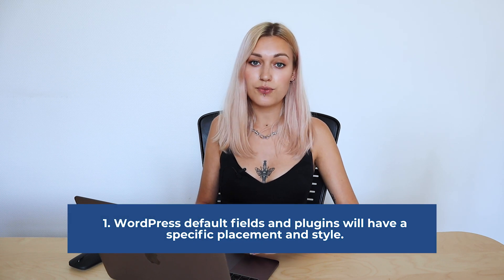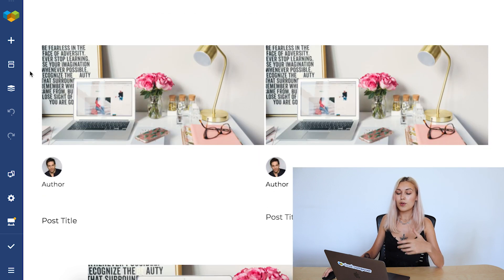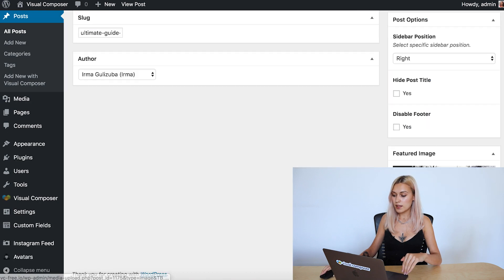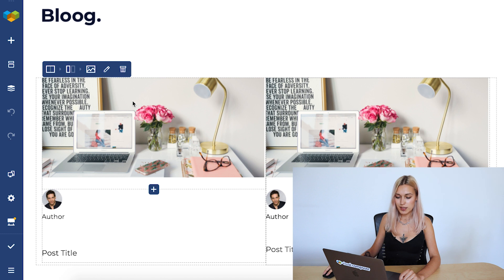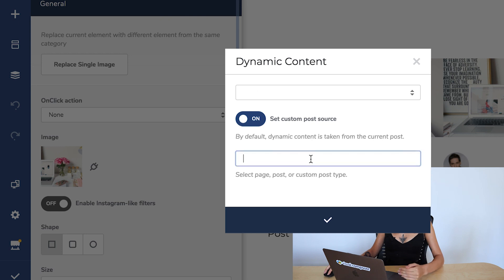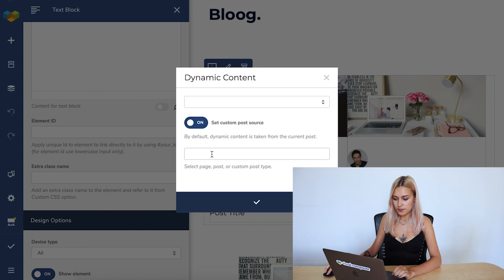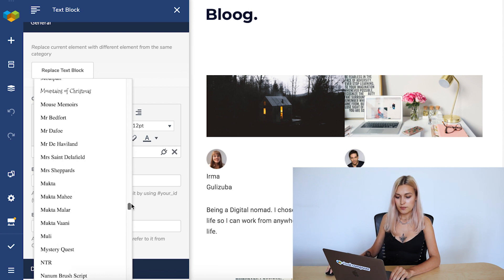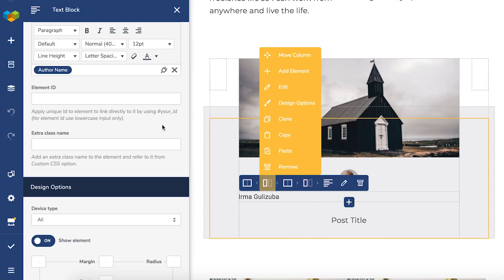Visual Composer Introduces Dynamic Content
We are excited to present you Dynamic Content in Visual Composer. A Premium feature that allows you to replace static content of your site with dynamic WordPress content and custom fields.